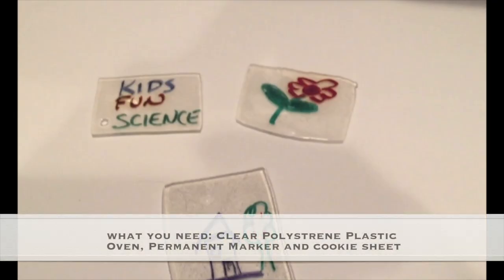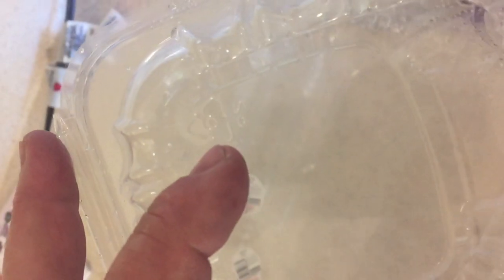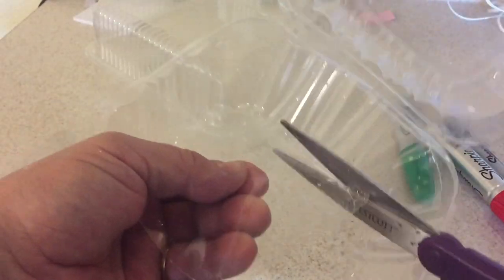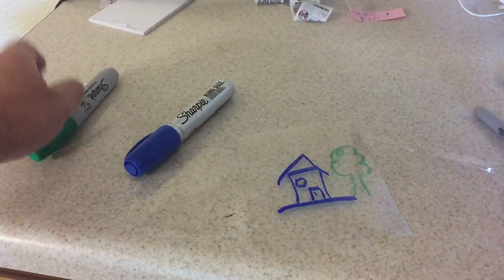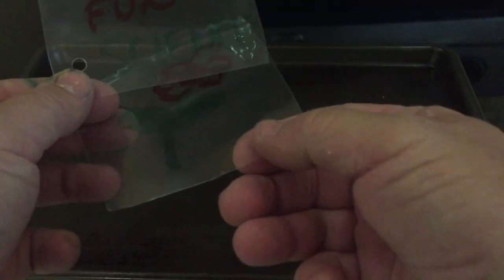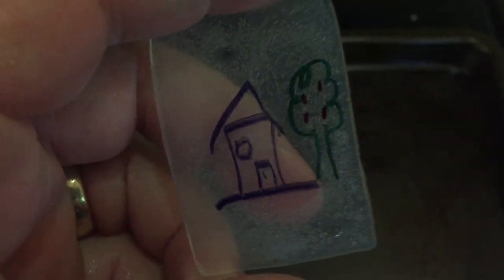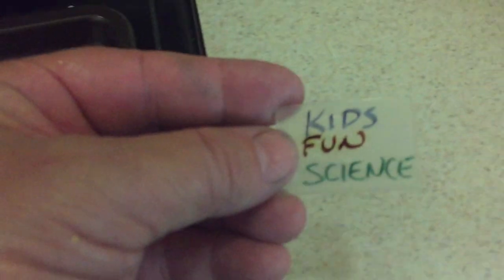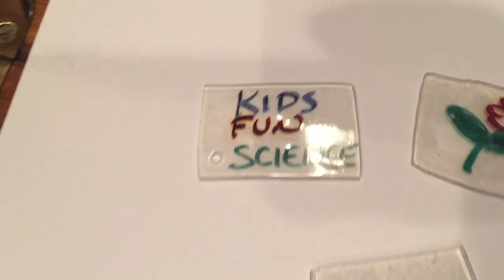How to make SHRINKY DINK Experiment (Shrinky dinks science)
(6) Large Sharpies

To discover the effect of heat on polystyrene

Piece of clear polystyrene plastic. (Obtain from the top of Dannon yogurt container or salad container - will have a recycling code of “6”)

Oven , Permanent Marker and Cookie sheet

Procedure

If using the top of a yogurt container, remove the colored strip from the edge. Otherewise cut out a square piece of plastic. Draw a design on the plastic with a permanent marker.
If desired, punch a hole in the plastic with a hole puncher, so it may be attached to a key chain when finished.
Place on a cookie sheet and put in the oven for about 5 minutes at 350 F (170C)

If you have ever thrown a styrofoam cup into a campfire, you know that styrofoam shrinks considerably when heated. If a 2-litre bottle is filled with boiling water, it will noticeably shrink in size. Many packages are shrink-wrapped ion plastic. Certain types of plastics that are put over windows in the winter for insulation must be shrink fitted with a hair dryer. Polystyrene, which is used in this experiment, also shrinks when heated. The reason for this can be traced back to its manufacture.

In order to be made into a film, the polystyrene must be heated, stretched, and then quickly cooled. This locks the plastic into a particular shape and thickness.  When heated again, it becomes unlocked and returns to its original position and thickness.

Experiment with plastic plates and cups that are also made of polystyrene. Heat them in the oven using the same procedure as above. What happens?

Where to buy togo plastic containers

chemistry how to make shrinky dinks experiments